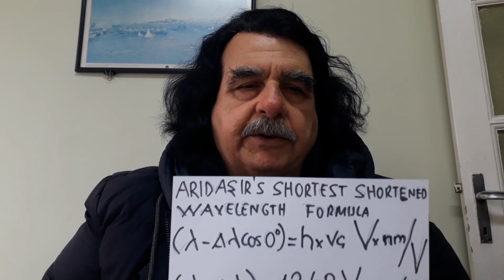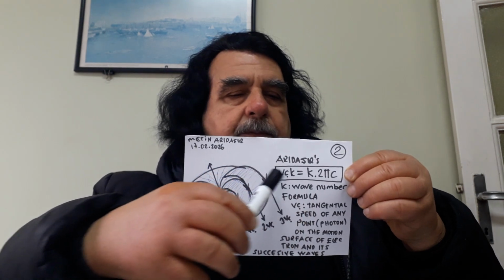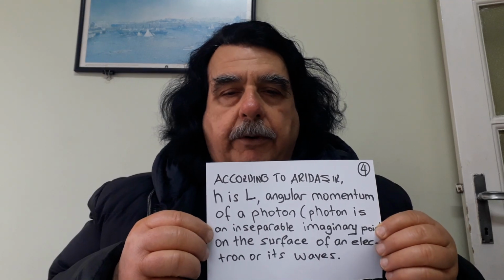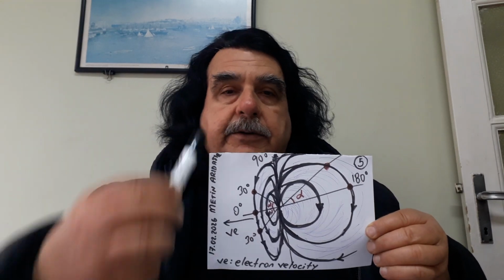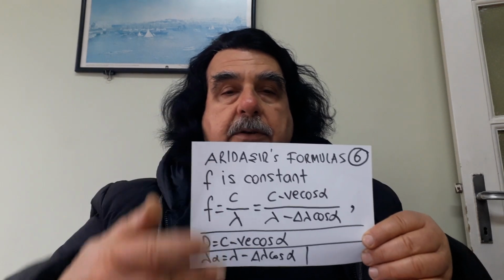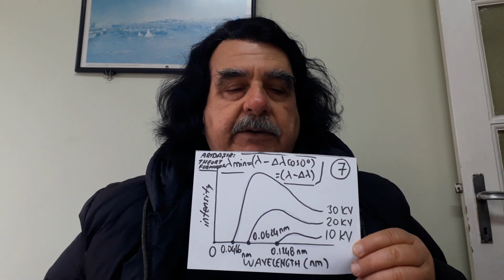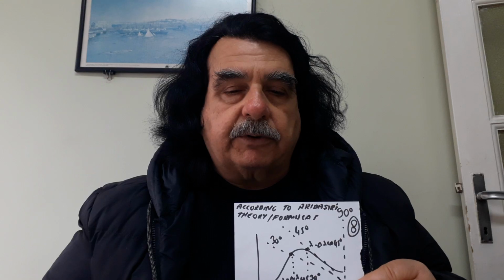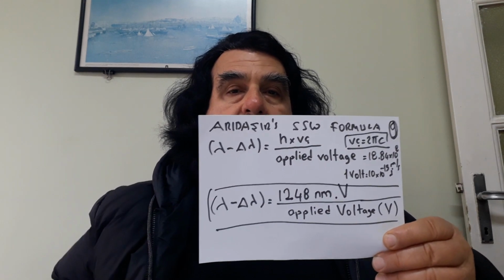Arıdaşır's New (λ-Δλ)=1248 V.nm/V Formula For Shortest Shortened Wavelength (λ-∆λcos0˚)=h.vç V.nm/V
MY PHYSICS THEORY, PART 411 Arıdaşır's New  (λ-Δλ)=1248 Vxnm/V Formula For Shortest Shortened Wavelength (λ-∆λcos0˚) = hxvç Vxnm/V    (λ-Δλ)=1248 Vxnm/V
Arıdaşır’s Single Frequency-Continuous Spectrum Theory And His Shortest Shortened Wavelength Formula
Here it is Arıdaşır’s shortest shortened wavelength formula for an accelerated electron by applying voltage:
 (λ-∆λcos0˚)=hxvç Vxnm/V    (λ-Δλ)=1248 Vxnm/V
1.Arıdaşır’s vçk=k.2πc, formula vç:tangential speedof any point(photon) on the motion surface of electron and its successive waves, k:wave number
2-According to Arıdaşır, V is an energy unit and 1V=10X10-19 kgm2/s2
3. h is L, angular momentum of a photon (an inseparable imaginary point on the surface of an electron or its waves
4.When an electron is in motion, wave-point velocity(photon velocity) wave-point wavelength, wave-point energy, wave point mass etc change depend on the wave sorurce electron velocity, motion direction and orientation without frequency change. Here there are Arıdaşır’s formulas
   a:Arıdaşır’s formula, f is constant, f=c/λ=(c-vecosα)/(λ-Δλcosα)
    b:Arıdaşır’s Variable wave-point velocity formula D=c-vecosα,
    c:Arıdaşır’s Variable wavelength formula  λα=λ-Δλcosα
5.Vhen voltage  is applied, the electron, as the light source, gain speed.
  According to me, as the velocity of electron increases, in the motion direction, at the rate of its velocity, wave point wavelength shortens.  As can bee seen in the continuous spectrum graph, the fact that the minimum wavelength approaches zero as the voltage increases is one of evidences for my theory.
 Minimum wavelength is nothing but the shortest shortened wavelength of waves in 0 degree direction(motion direction of electron).
λmin=(λ-Δλcos0˚)=(λ-Δλ)
Arıdaşır's λ-∆λ=h.18.84x10⁸m/s Vnm/V Formula For Shortest Shortened Wavelength Of Moving Electron
-Arıdaşır's New SSW (λ-Δλ) = 1248 Vxnm/V Formula The Shortest Shortened Wavelength Of Moving Electron